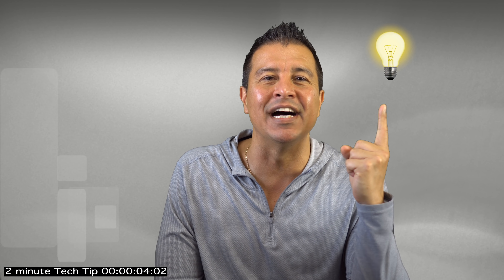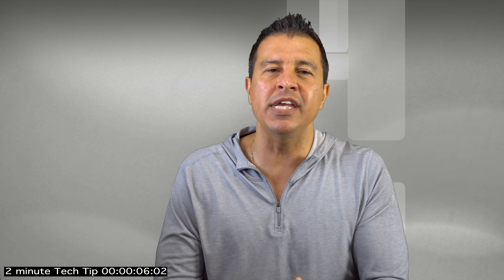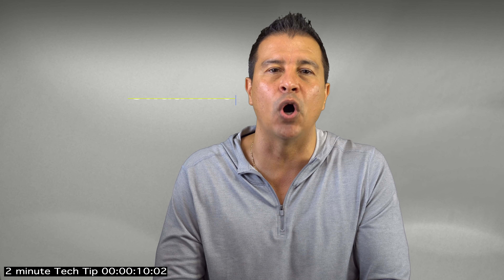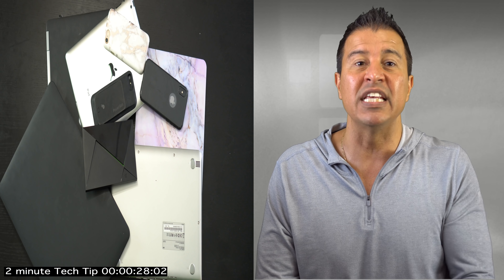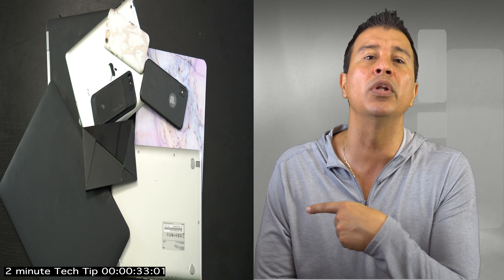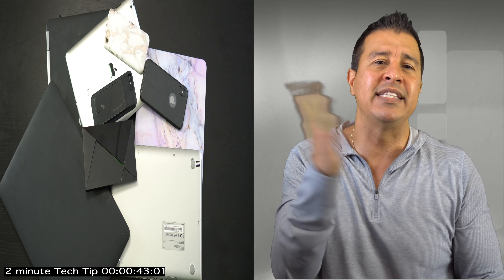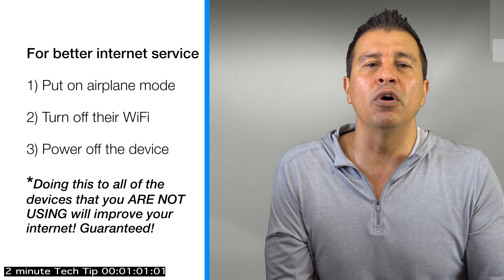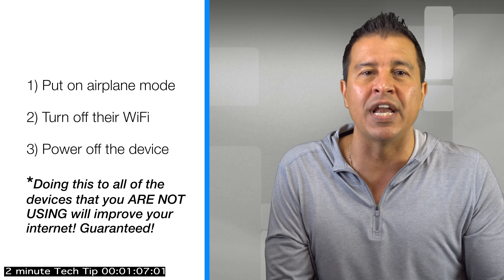faster internet guaranteed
faster internet guaranteed. You do not have to go out and buy anything. Home wifi systems are built to handle "on average" maybe 6-8 devices and this simple trick will stop your wifi from slowing down or buffering while streaming your favorite shows or gaming.
Try it out and thank me later. It will also help with upload speeds and download speeds.

*Also shop with me and save at my new Amazon store.
*I also want to give a thank you to Sumanley xulx from Pixabay for the thumbnail picture!

Follow me everywhere for ALL the Crazi-NESS